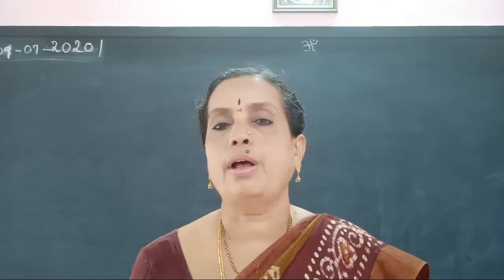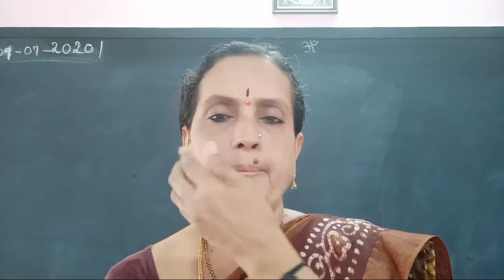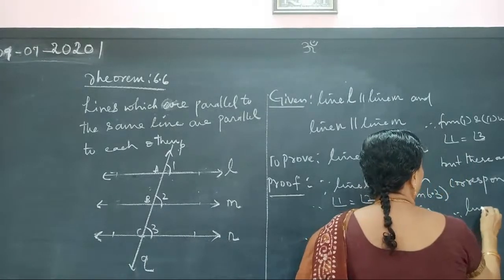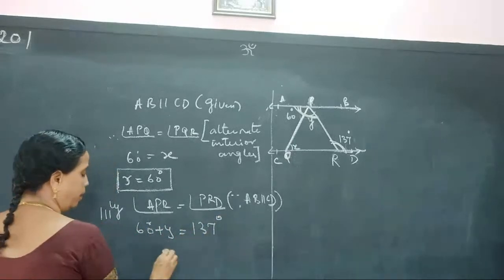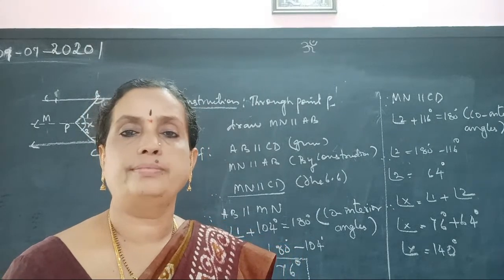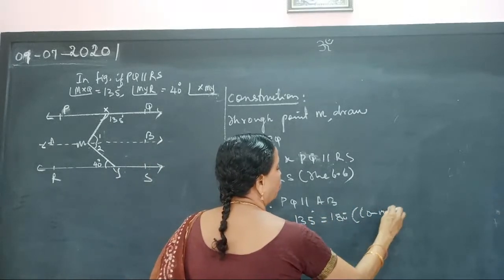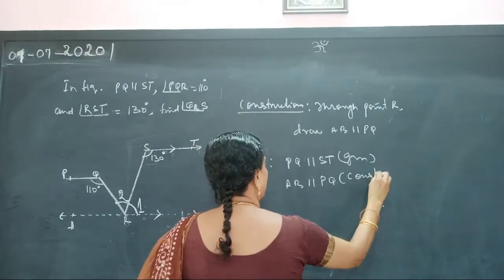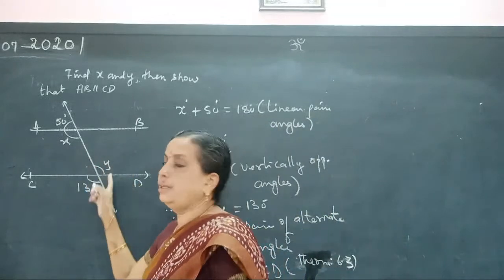Learners Digital | Lines And Angles | Class IX